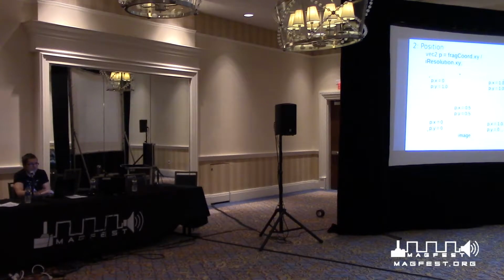MAGFest 2018: Basic Shaders - Live Coding Tutorial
We will start with shader program definition. Learn the special technique where the whole image is rendered using two triangles in which each pixel runs the same shader program. This technique may be used either to produce two dimensional images or three dimensional scenes i.e. using Ray Marching algorithm. Both approaches will be discussed. We will put a special effort to introduce completely new people into the field, thus a live real-time coding session with explanation! The panel will be supported by materials provided by ShaderToy co-author Iñigo Quilez (IQ).

MAGFest, short for "Music And Gaming Festival", is a party dedicated to the appreciation of video game music, gaming of all types, and the gaming community.